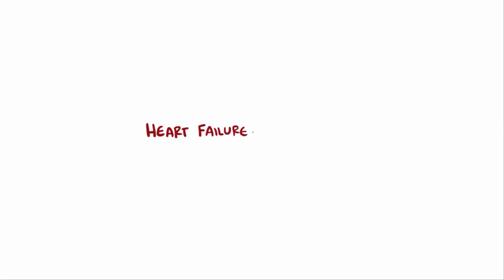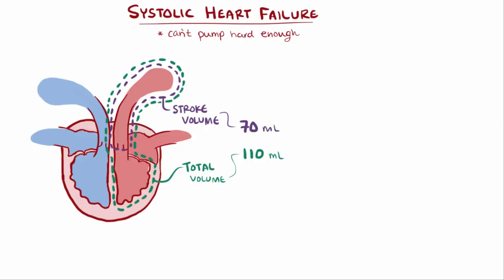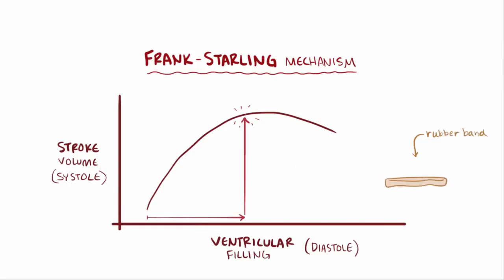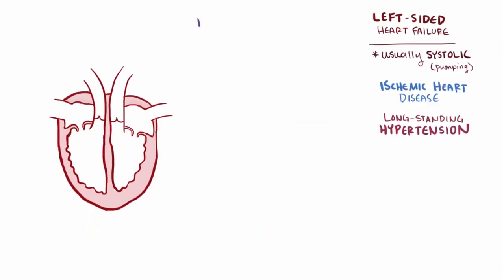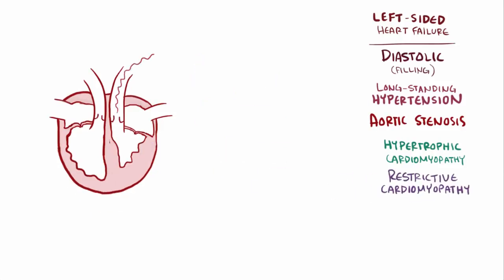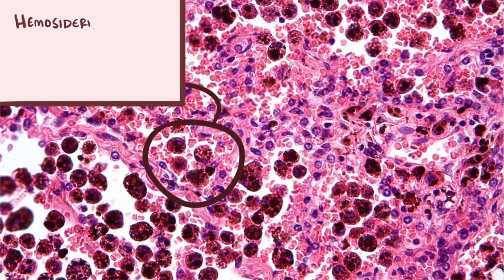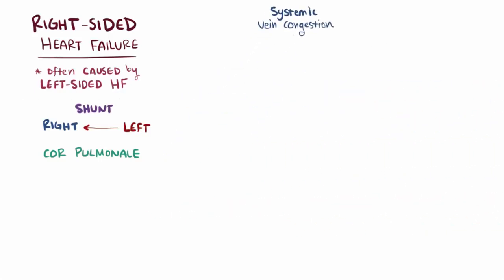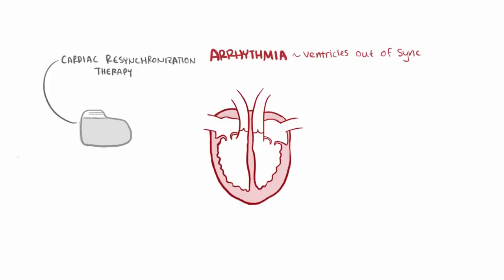[Tim mạch] cơ chế suy tim sung huyết,triệu chứng Congestive heart failure CHF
Suy tim sung huyết là gì ? cơ chế ra sao ? các phân loại sy tim ? triệu chứng như thế nào ?